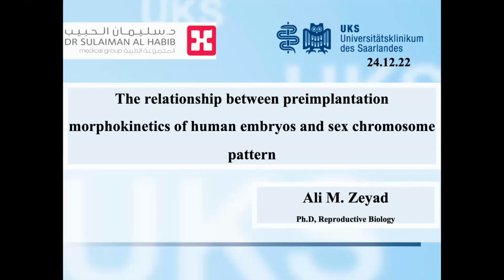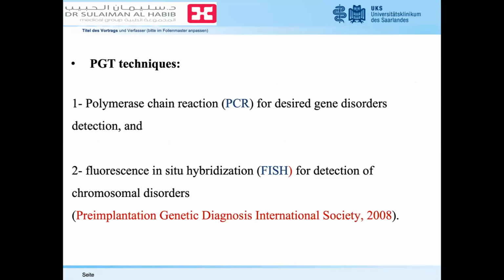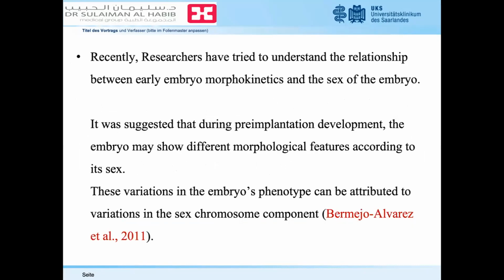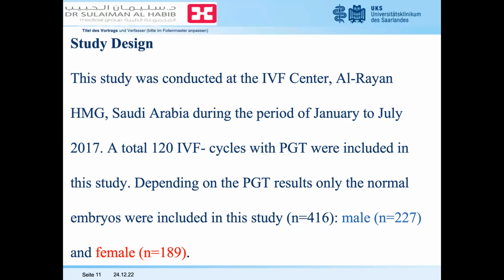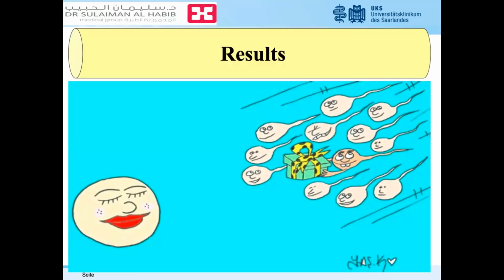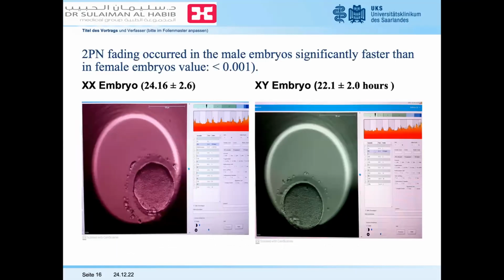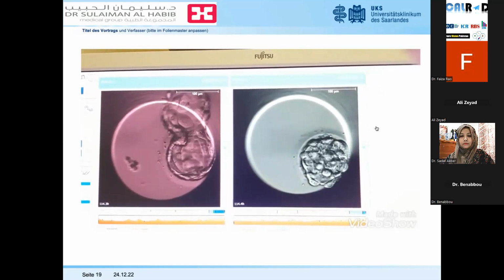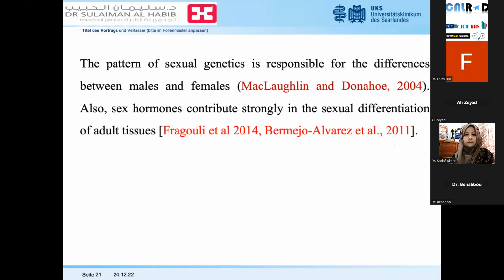RBS 2022: Guest Speaker: Ali M. Zeyad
The Relationship between preimplantation morpho kinetics of human embryos and sex chromosome pattern.